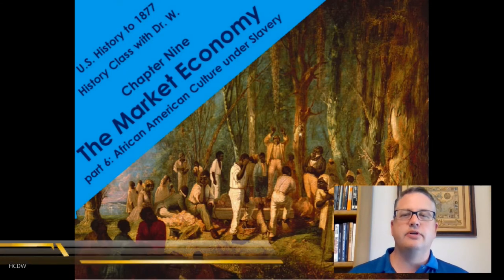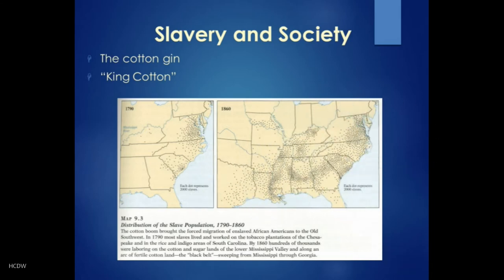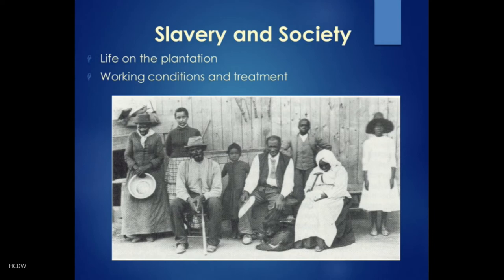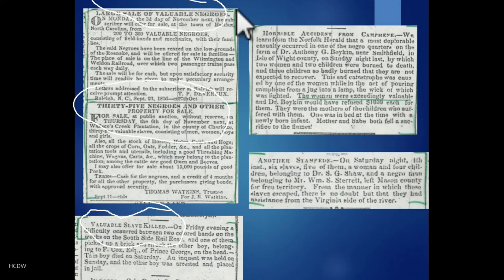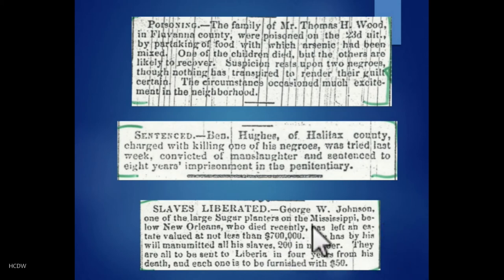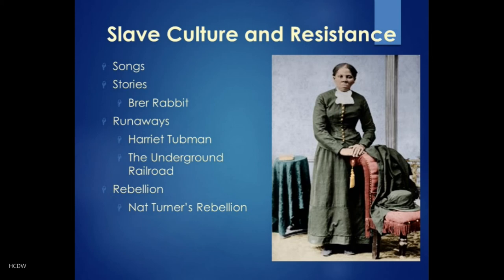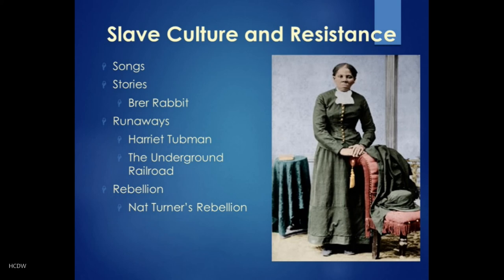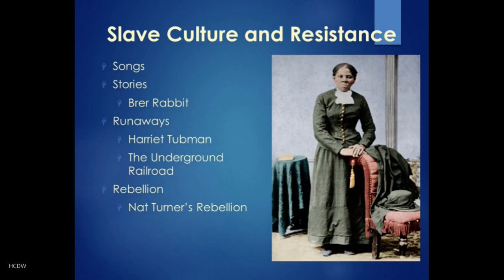HIST 111 Slavery | History Class with Dr.W. | Chap 9.6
Ch 9.6 Slavery. A discussion of slavery in the ante-bellum era, including conditions on the plantations, and resistance and rebellion.